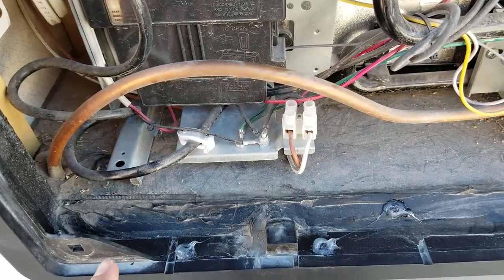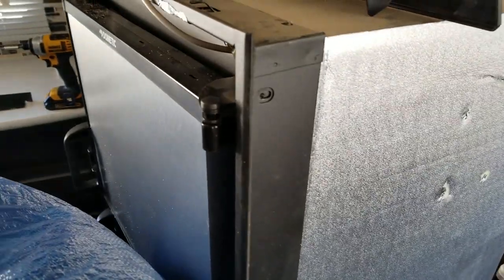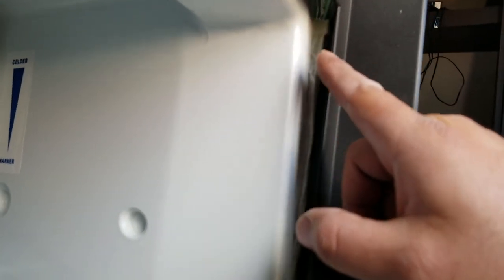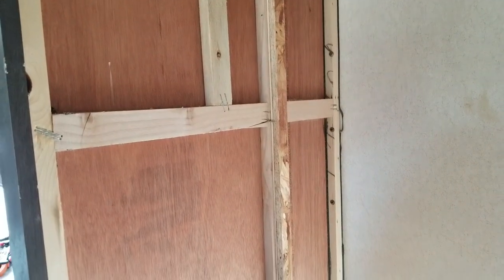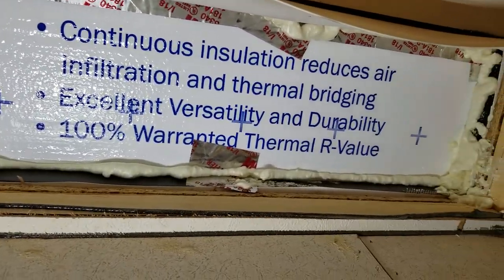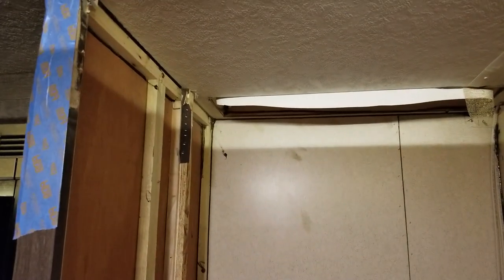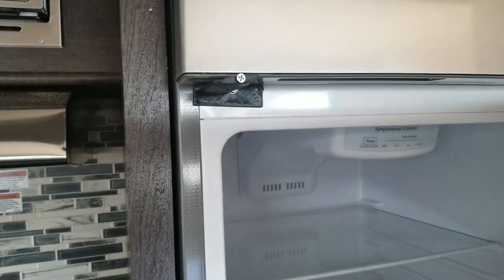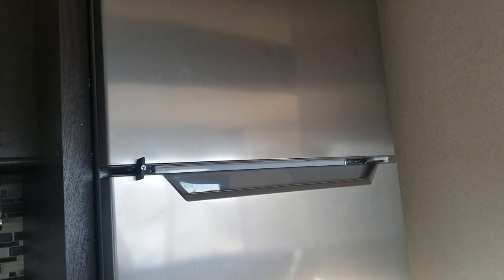Replacing RV Fridge with Residential Fridge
This is how I removed my Dometic RV refrigerator and installed an Apartment sized residential refrigerator. Unfortunately an Apartment size fridge is the biggest size we could fit in this RV.

Samsung Galaxy Note8

Flexible Tripod and 12" Phone Tripod with Wireless Remote Shutter

Victron BMV-712 Battery Monitor

Victron SmartSolar MPPT 100/30 Solar Charge Controller

Renogy 100 watt Solar Panel